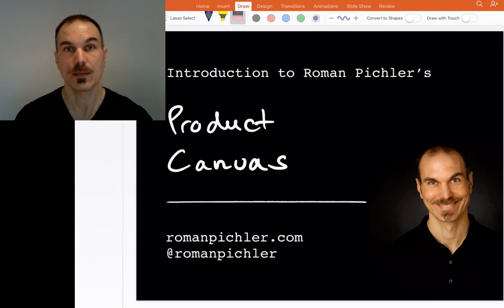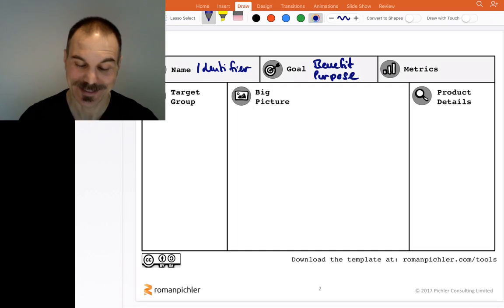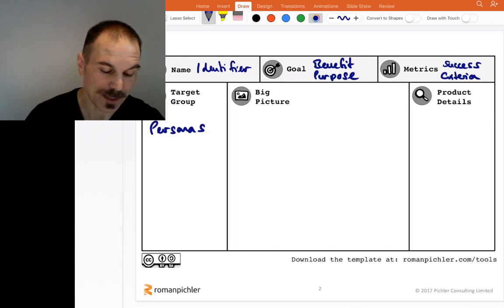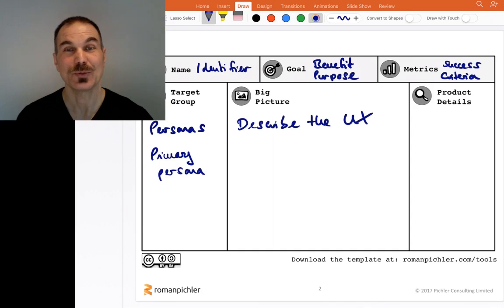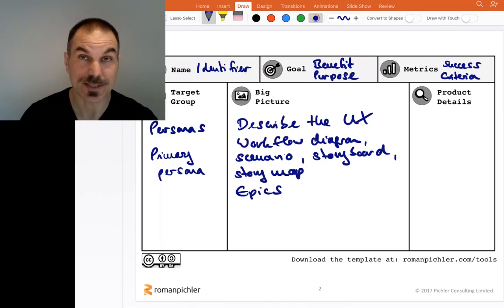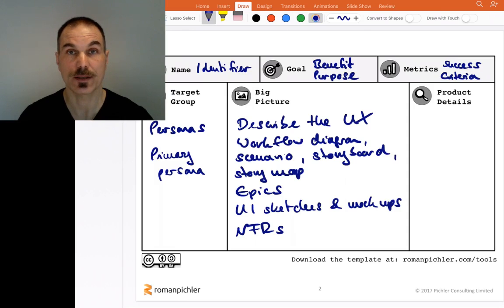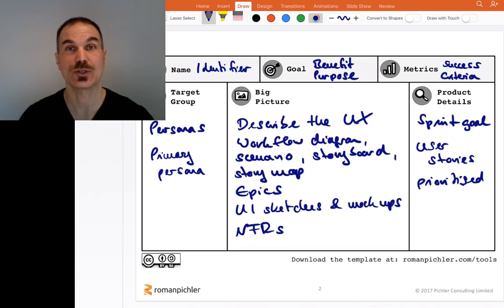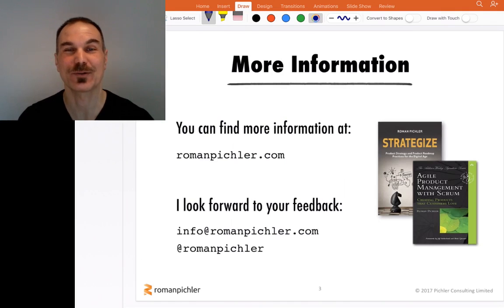Roman's Product Canvas: Introduction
Introduction to Roman's Product Canvas with tips for creating UX-rich products.